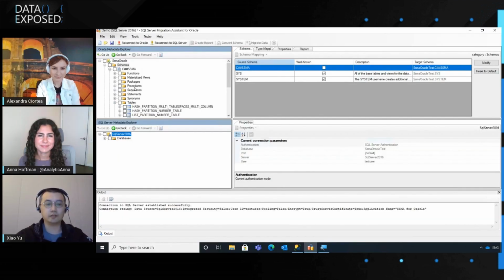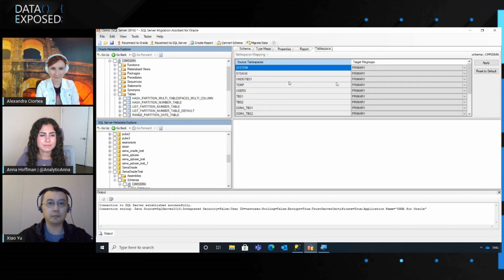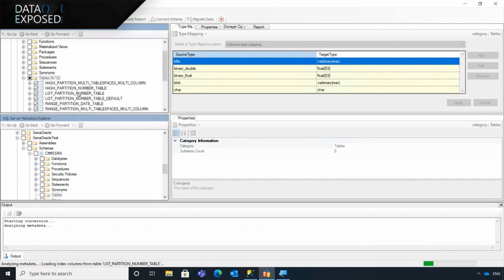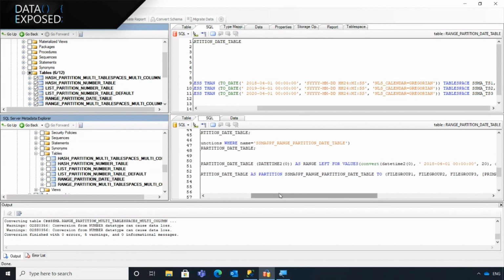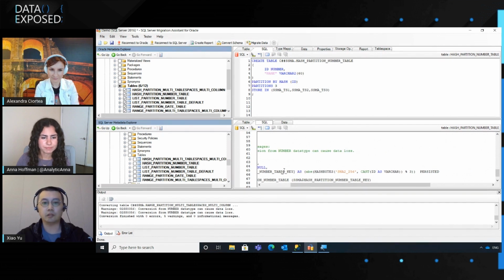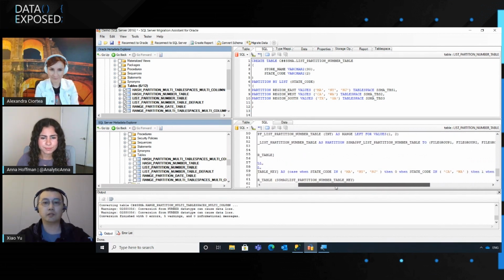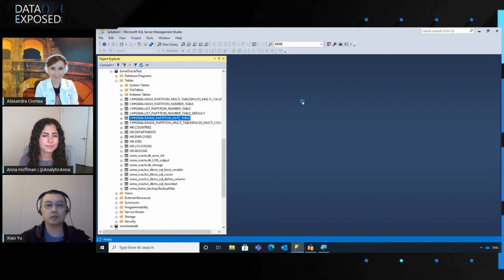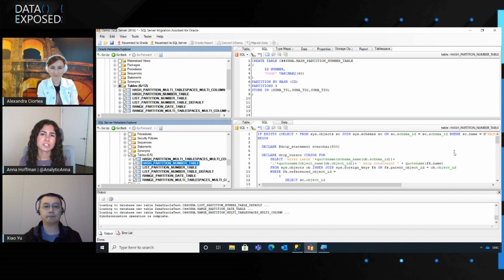Migrating to SQL: Enabling Automatic Conversions for Partitioned Tables (Ep.5) | Data Exposed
Looking for a way to preserve your Oracle partition strategy while modernizing to Azure SQL? SQL Server Migration Assistant’s new automatic partition conversion allows you to retain your current partition model even when there is no direct type mapping. Dive into this significant time-saving feature in this episode of Data Exposed with Alexandra Ciortea and Xiao Yu.

0:00 Introduction
1:45 New feature - Automatic Conversions for Partitioned Tables
3:05 Demo
12:25 Getting started